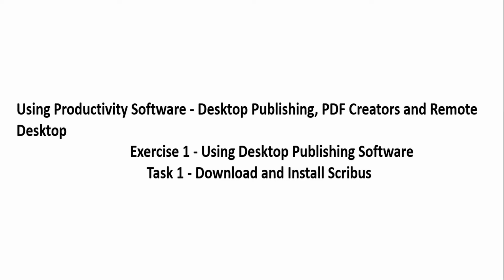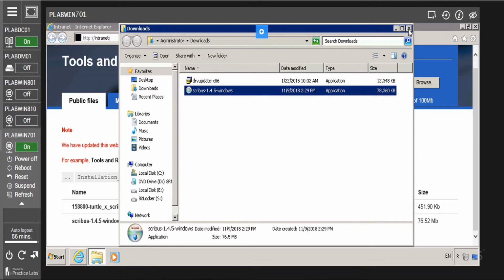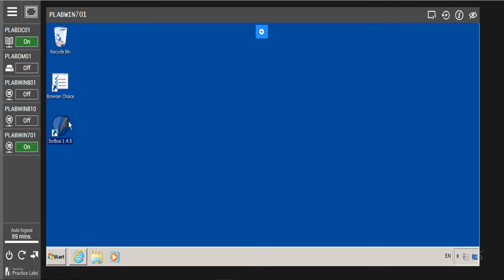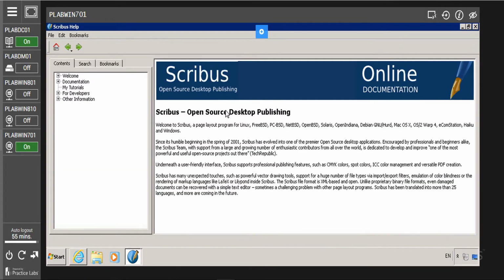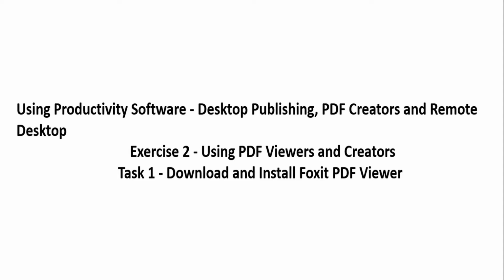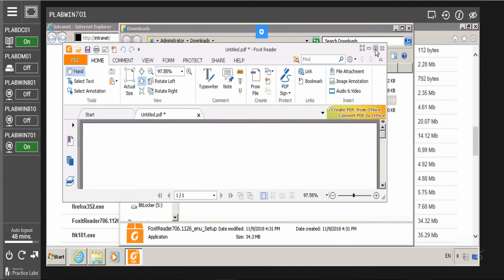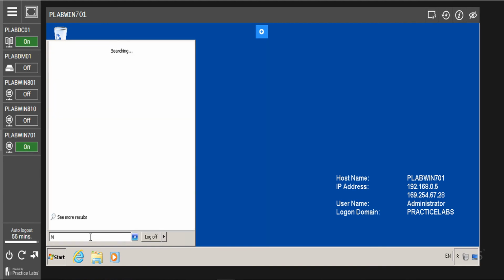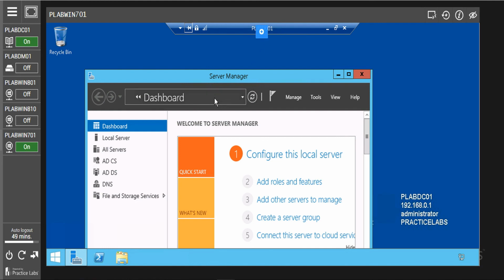Student IT Trainer CompTIA IT Fundamentals Part 6